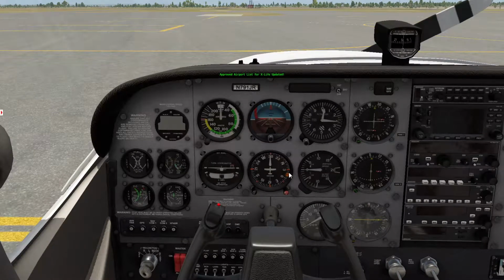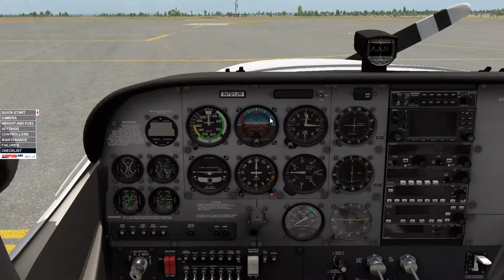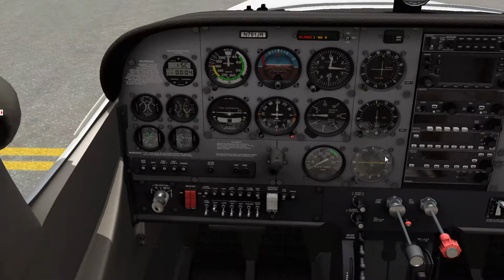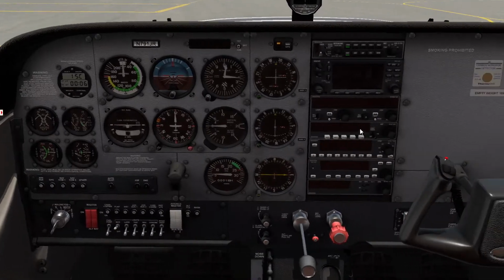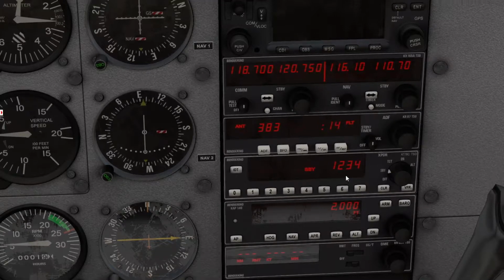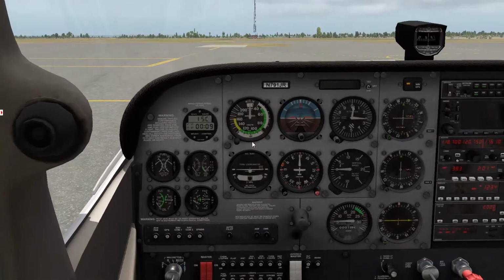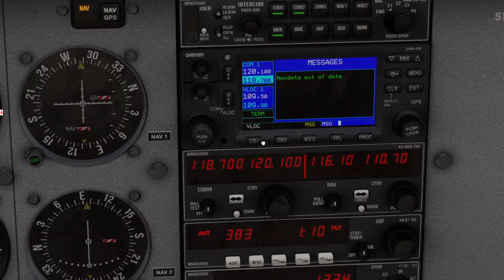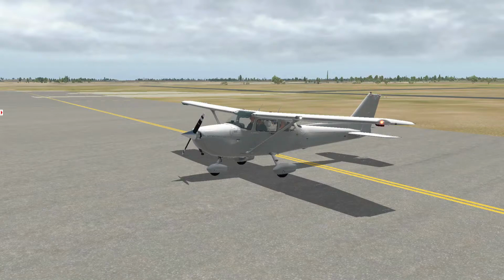X-Plane 11 | Cessna 172SP Skyhawk | Cold Dark Start Guide